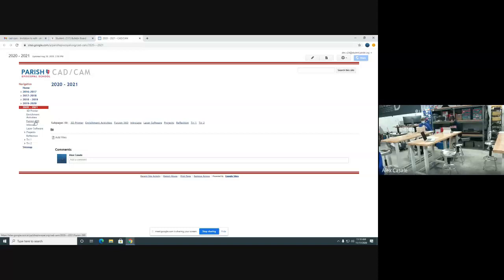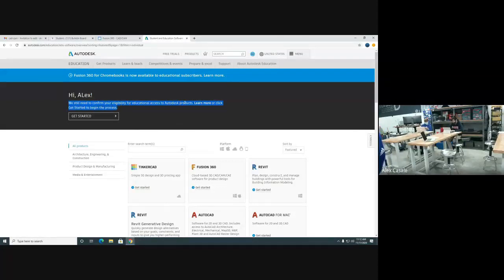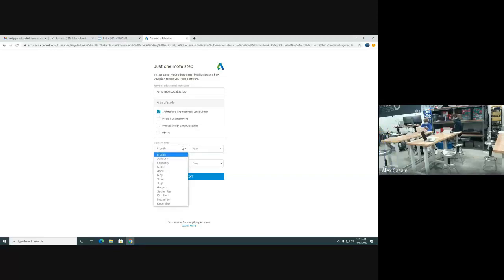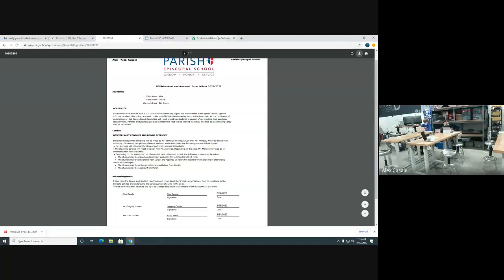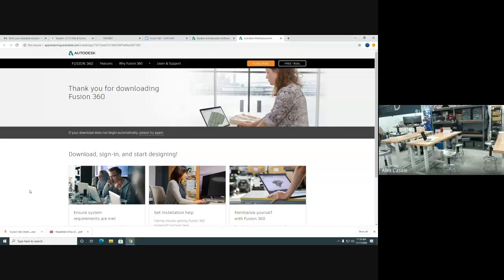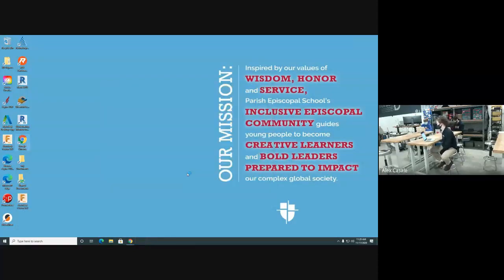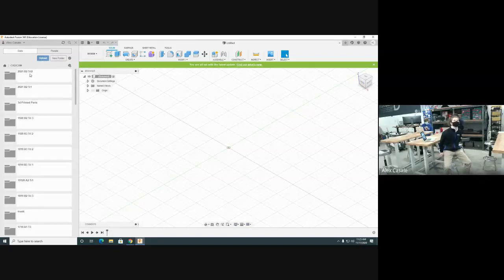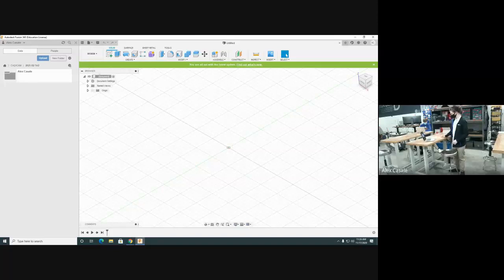Fusion 360 create account and install